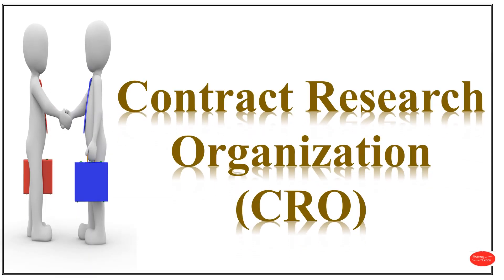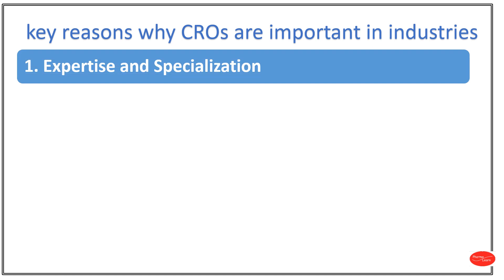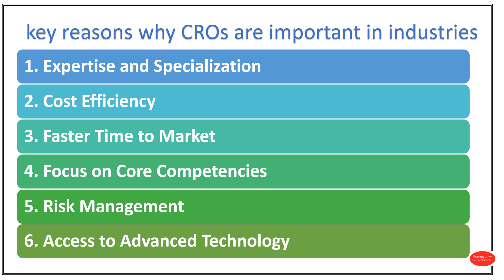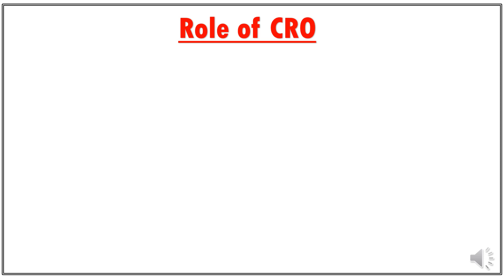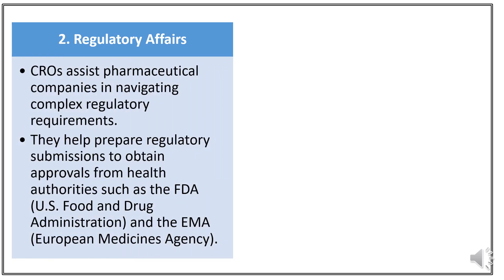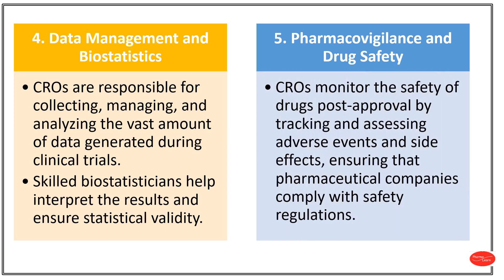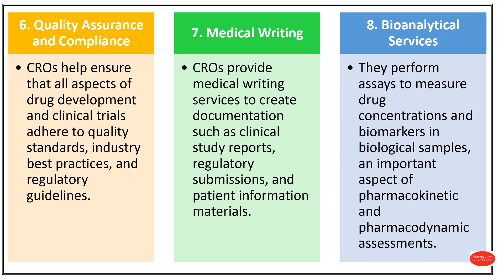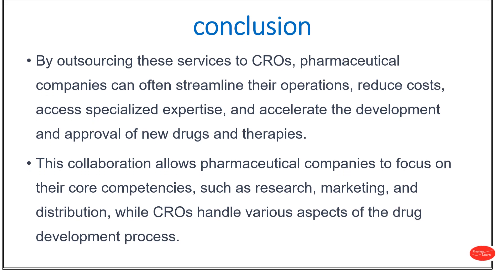Contract Research Organization (CRO)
Clinical Research Organizations (CROs) are pivotal entities in the pharmaceutical and biotech industries, offering specialized services throughout the drug development process. They provide expertise in various areas such as clinical trials, data management, regulatory compliance, and pharmacovigilance. These organizations streamline research processes, enhance and maintain regulatory standards, ultimately facilitating faster and more cost-effective drug development.